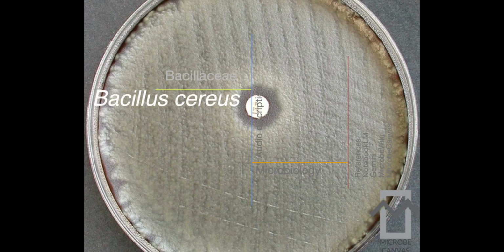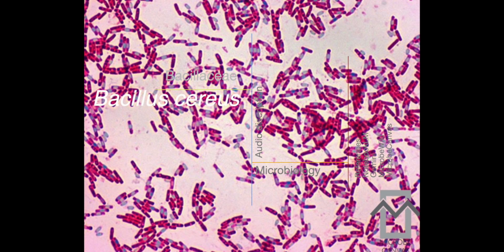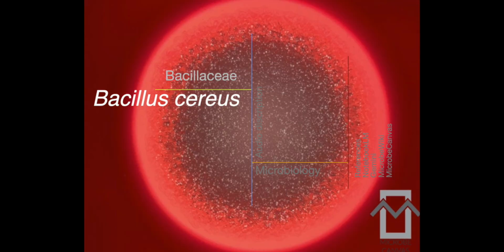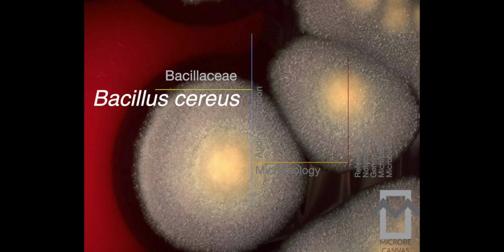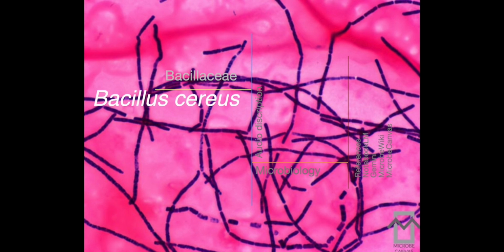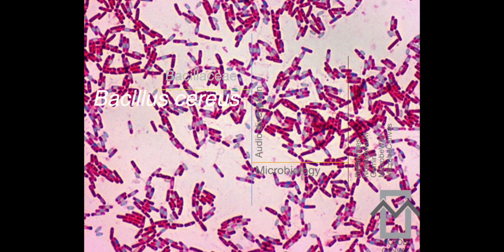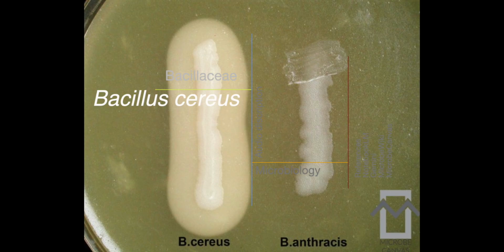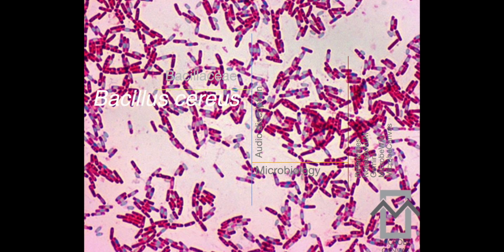Bacillus cereus: The Food Poisoning Culprit!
Discover the world of Bacillus cereus, a common bacterium that can cause food poisoning and a range of other infections! In this video, we explore its characteristics, habitats, and clinical significance. Learn about its role in foodborne illness and how it can lead to more serious conditions like endophthalmitis and septicemia. We'll examine its microscopic features, Gram staining, and its distinctive growth on blood agar.

What you'll learn:

Classification and the Bacillus cereus group
Natural habitats and food contamination
Clinical significance: Food poisoning and opportunistic infections
Gram staining and morphology: "Bamboo" rod appearance and spore characteristics
Culture characteristics: "Medusa head" colonies on blood agar
Key biochemical properties (catalase, oxidase, lecithinase)
Sources used in this video:

Gemini (for general information and organization)
MicrobeCanvas (for visual representations and educational insights)
MicrobeWiki (for detailed microbiological data and background)
NotebookLM (for research and information gathering)
Manual of Clinical Microbiology by James Versalovic et al. (10th Edition)
Manual of Clinical Microbiology by Karen C. Carrol et al. (12th Edition)